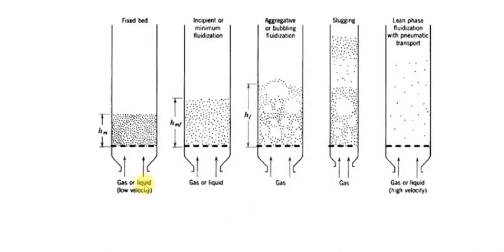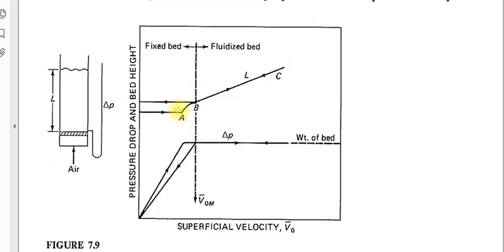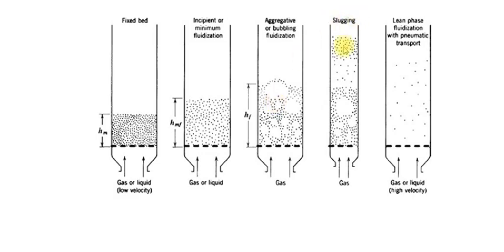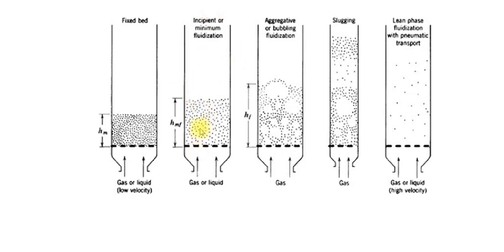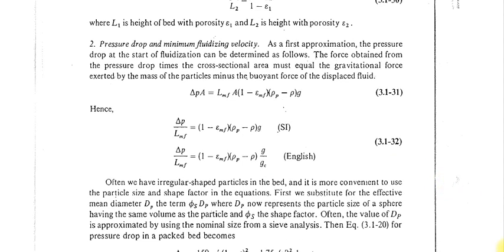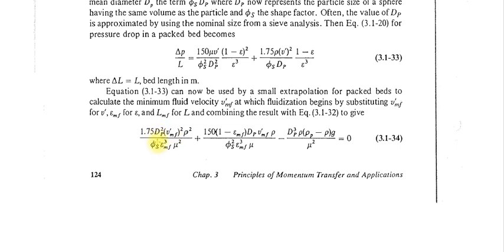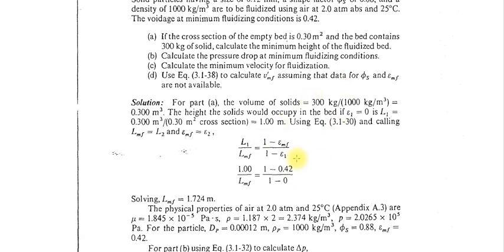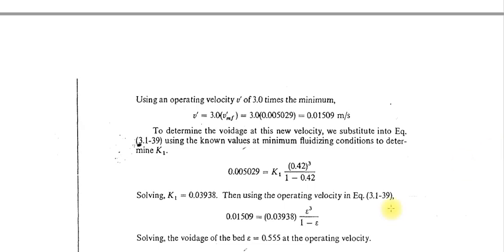L3 External Flows